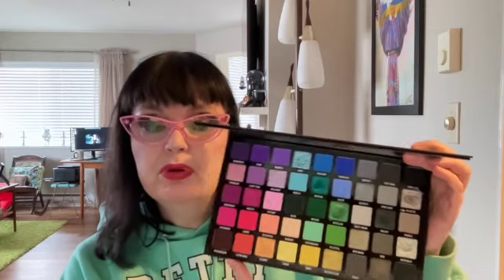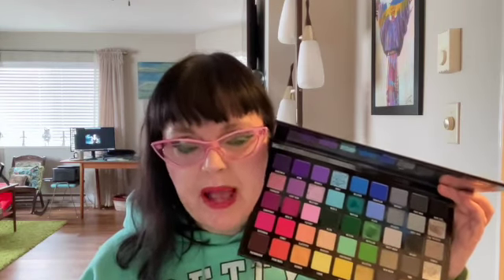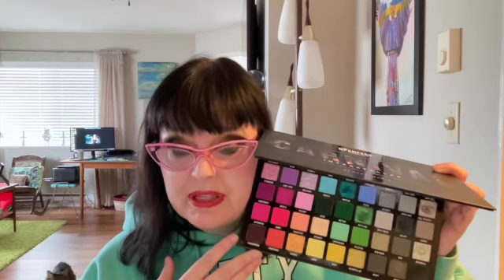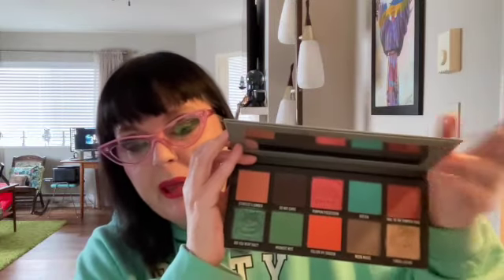The 2022 Palette Tag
Thanks to the originator @AnnettesMakeupCorner  and @kerry_k  for the inspiration to do this tag!

Here is the 2022 Palette Tag including brands like

ORIGINATOR:

ANNETTES MAKE UP CORNER

Also did the tag

KERRY KIRK